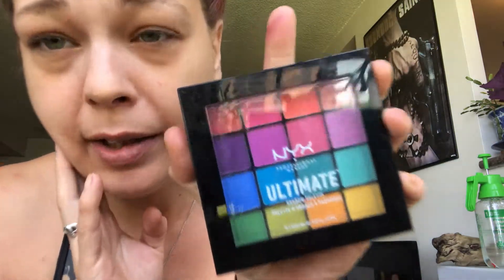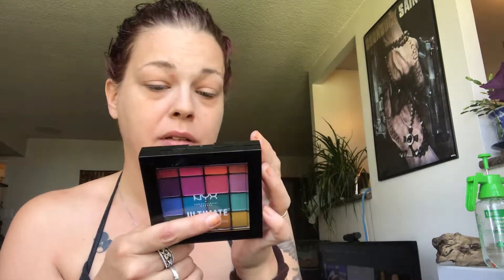June 23 Intro